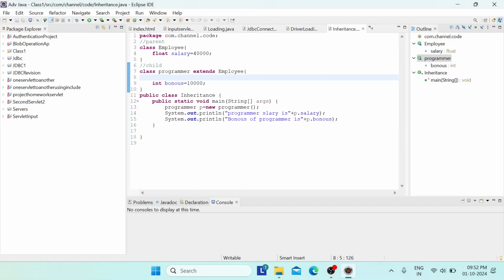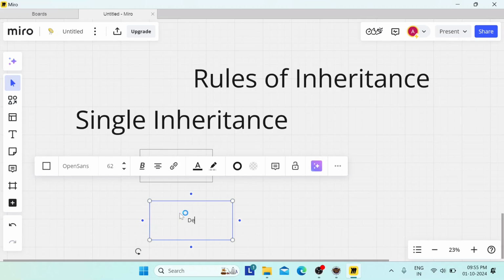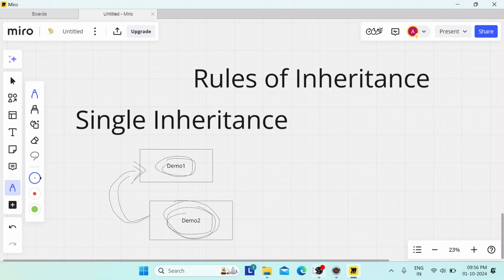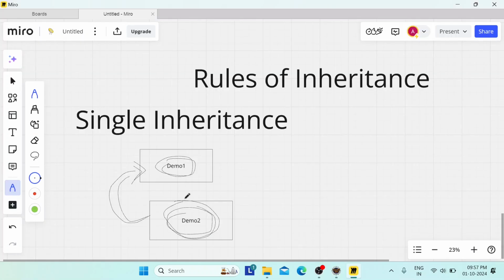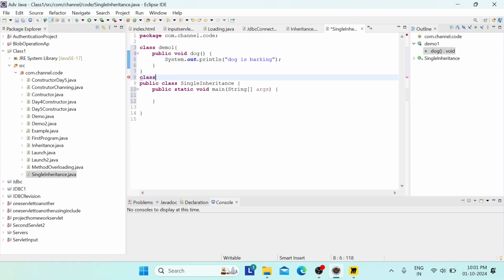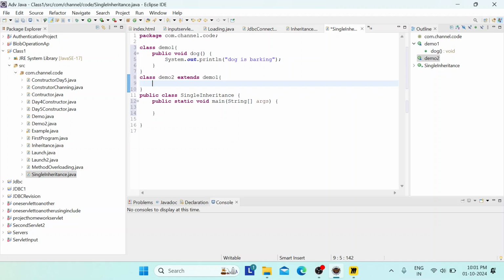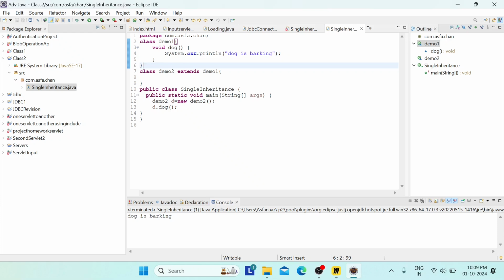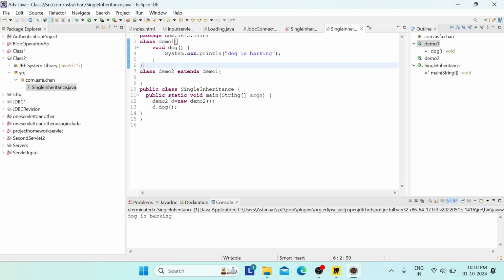Rules Of Inheritance in Java!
Inheritance! Learn how inheritance allows one class to acquire the properties and behaviors of another class, enabling code reusability and maintainability.